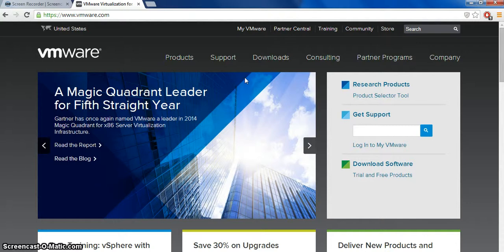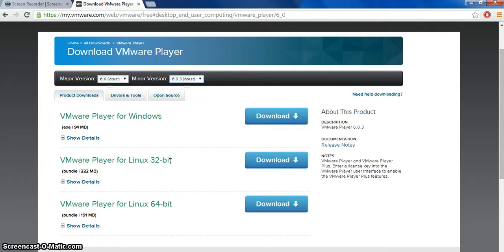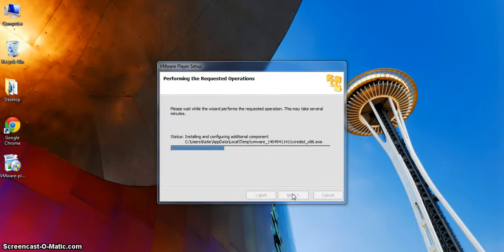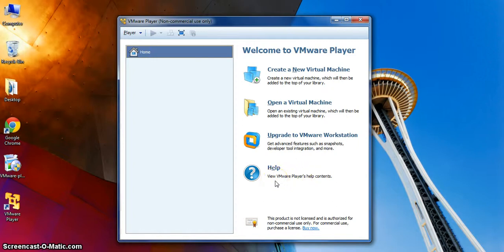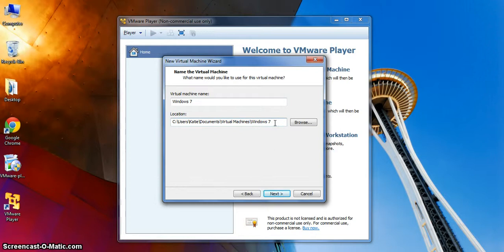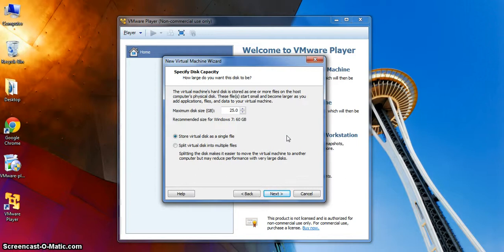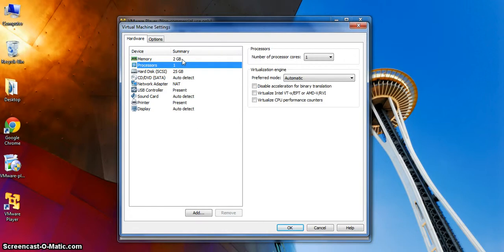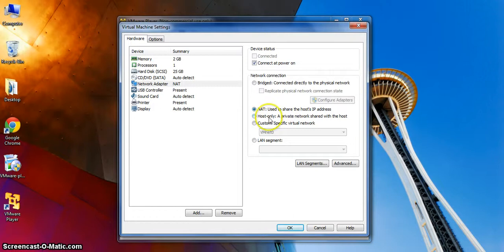Using VMware Player Part I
Part I of II on installing and using VMware's Player desktop virtualization software. Part I focuses on installing the software and creating a blank VM.